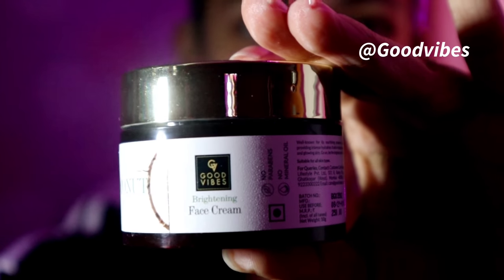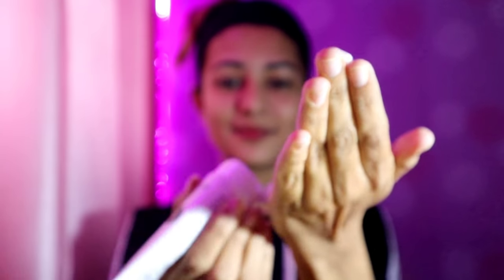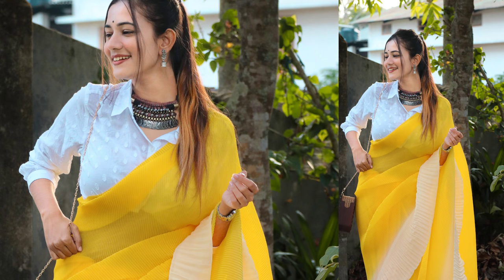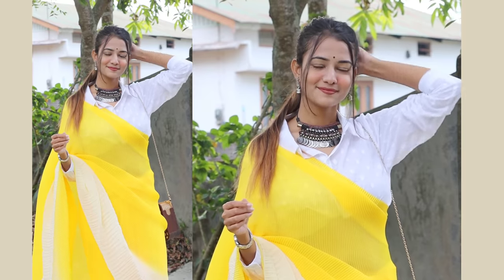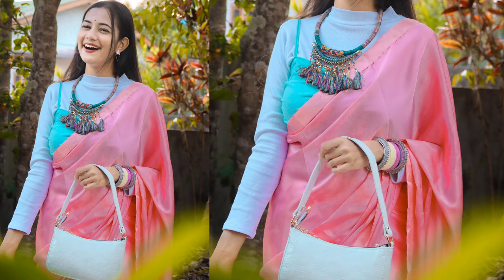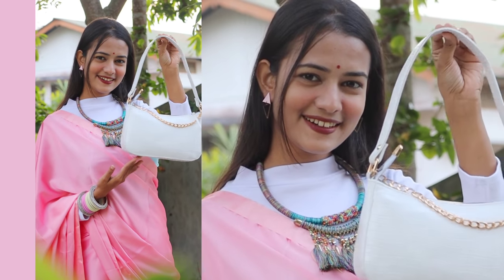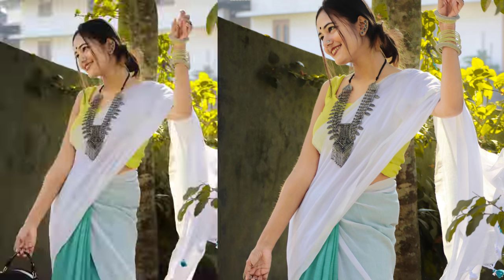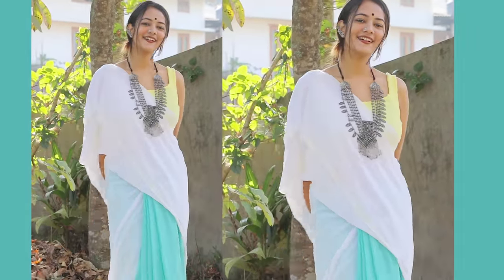Saraswati Puja Lookbook (II)| Meesho Saree Haul for Saraswati Puja|Saree Styling| Good Vibes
Saraswati Puja Lookbook 2022 (II)| Meesho Saree Haul for Saraswati Puja|Saree Styling| Good Vibes|Saree Styling for Saraswati Puja| Good Vibes| Meesho Saree Haul |

Product Links
Good Vibes Rosehip Radiant Glow Face Serum | Light, Non-Sticky, Brightening | With Vitamin E | No Parabens, No Sulphates, No Animal Testing (10 ml)
Good Vibes Coconut Brightening Face Cream | Moisturizing, Provides Glow | No Parabens, No Sulphates, No Mineral Oil, No Animal Testing (50 g) Vibes Damask Rose Hydrating Hand Cream (50 gm)

📌📌Codes for saree
1. Yellow saree: 57153713/ 71547560 / 70716688
2. Pink saree: 7909781
3. White and green saree: 7080208
4. Layered oxidised Necklace I wore with the white saree: 55790385
5. Wooden bag
7. white off shoulder top

FAQ's about me:
My Name: Charchita Sarma
My age :19
Educational Qualification : Pursuing Graduation from University of Delhi
My Height : 5.7'
My Size : M

Hey guys I bought some sarees from messho, basically cotton handloom sarees, satin saree and a pleated saree. I tried to style them in a modern way for Saraswati Puja, wedding and any ocassion. I hope you love my Saraswati Puja Lookbook Part 2 video.
Love
charchita ❤️

Meesho saree haul| saree styling ideas| Meesho saree for Saraswati Puja| Saraswati Puja Saree look 2022|